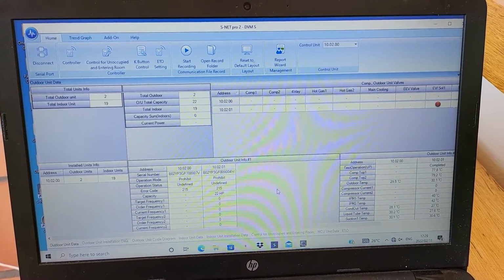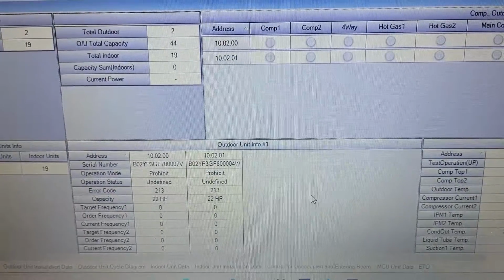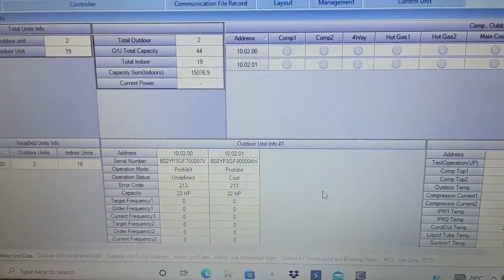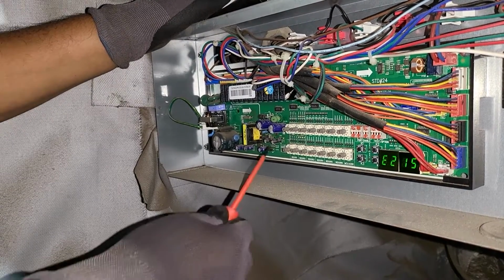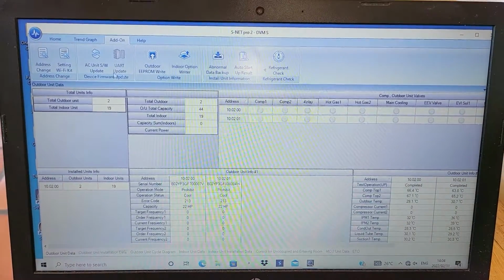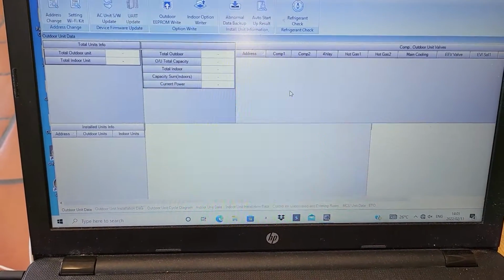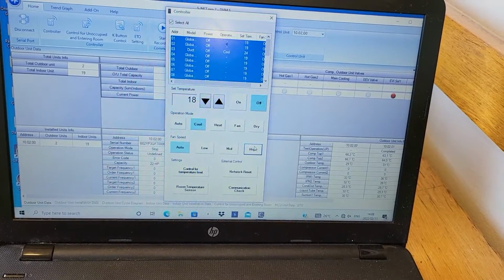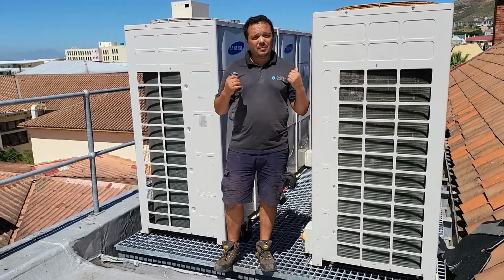Don't Let E-213 or E-215 Shut Down Your Samsung DVM S System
Dealing with E-213 or E-215 errors on a Samsung DVM S system?
These error codes point to communication issues and indoor unit control failures — and if left unchecked, they can bring your entire system to a halt. In this Paradigm Cooling video, Wesley Gabriels guides you through the diagnostic and repair process for both error codes with real-world insight and step-by-step troubleshooting.

🔍 What you’ll learn in this video:
✅ What E-213 and E-215 error codes actually mean
✅ Common causes and how to identify them
✅ How to test communication lines, PCB boards, and sensors
✅ When to repair, reset, or replace components
✅ Field-tested tips to get your DVM S system running smoothly again

This video is ideal for HVAC technicians, fault finders, and anyone servicing Samsung VRF/DVM systems in the field.

👍 Like the video, drop a comment if you’ve encountered these faults, and share it with your team!